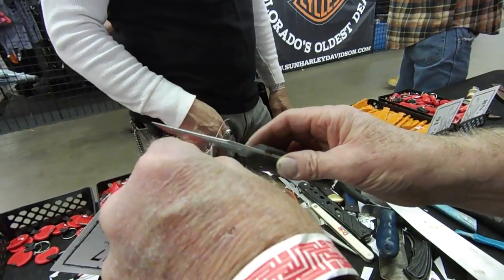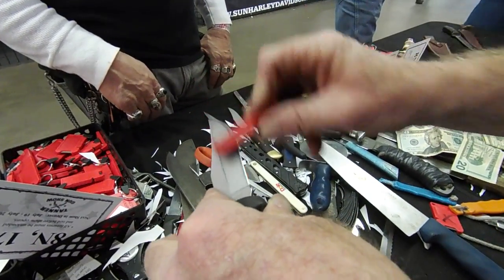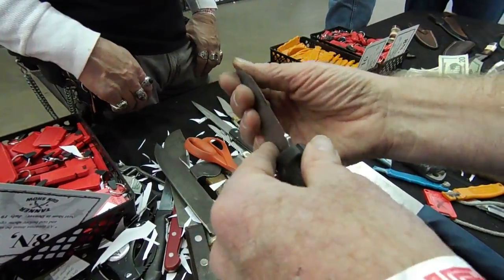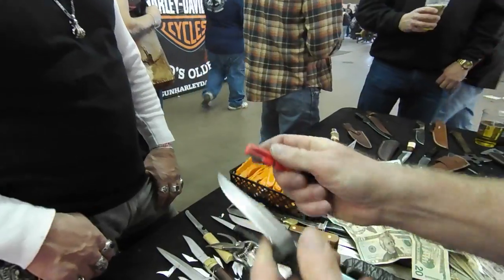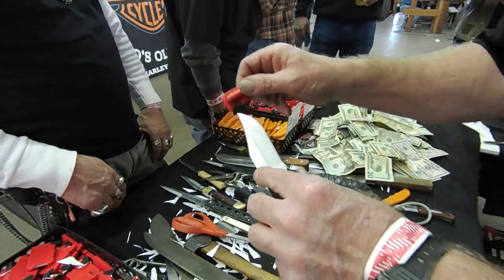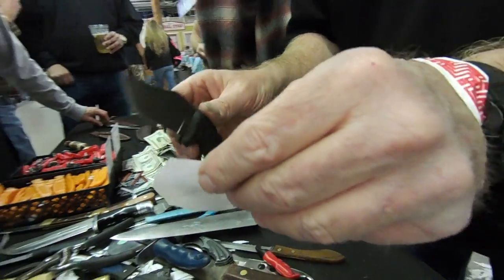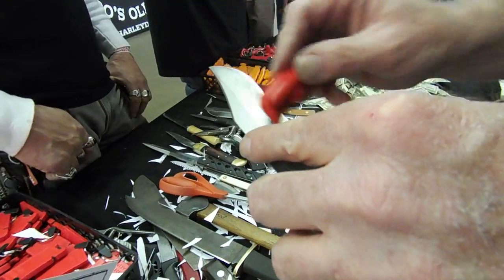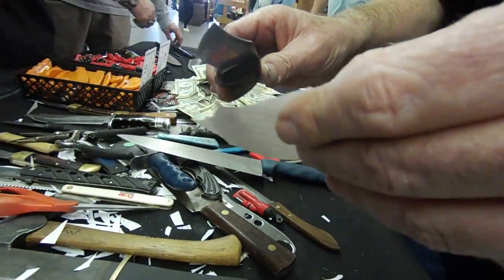How to use the Sharp N Spark Knife Sharpener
Easy to use... A lifetime to master. Sharp-N-Spark all in one survival tool.
The Denver Motorcycle Rally and Swap meet. Colorado Motorcycle Rally:

Facebook.com/SharpensBest
Twitter.com/SharpensBest -